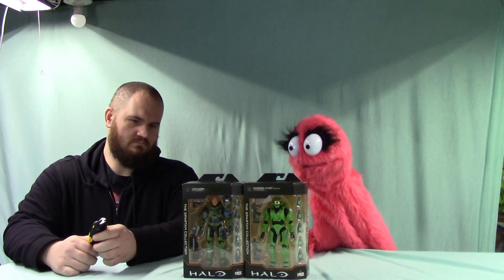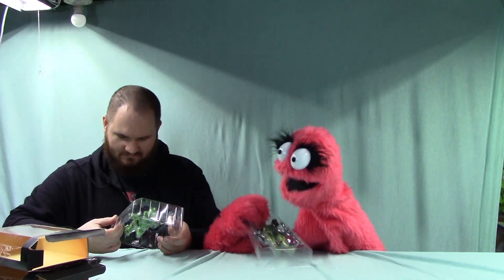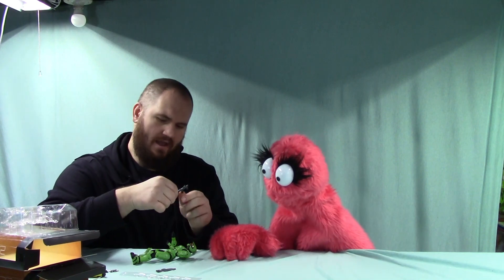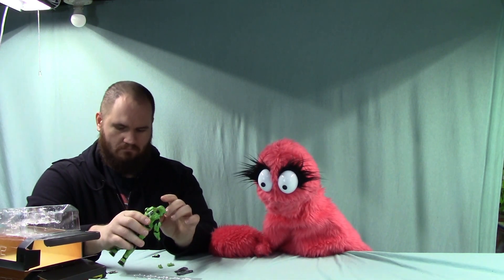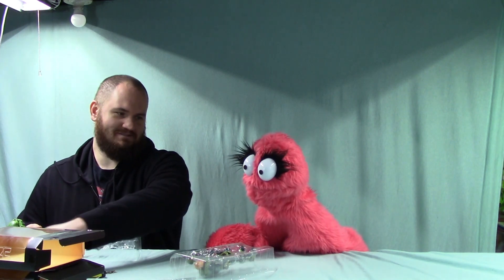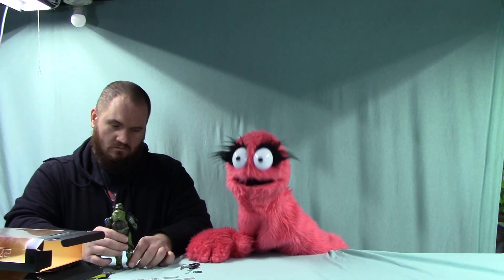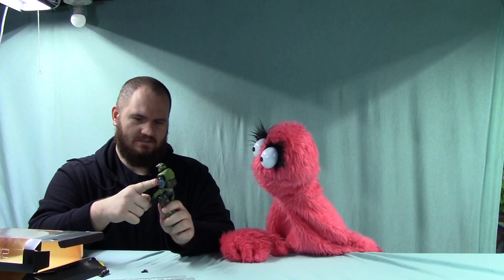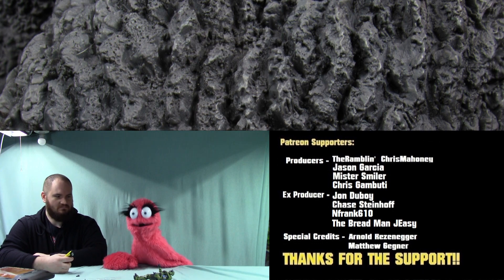Jazware Halo Spartan Collection Master Chief (Halo 2) and Jun (Halo Reach) Action Figure Review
In this review, Arnes and Benny review some more Halo figures from Jazware. Enjoy!

Etsy Shop